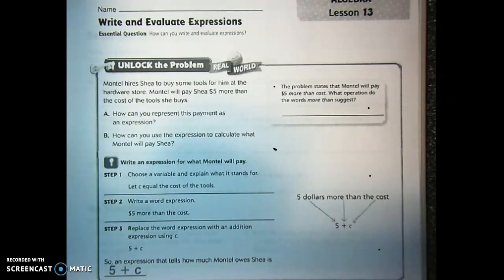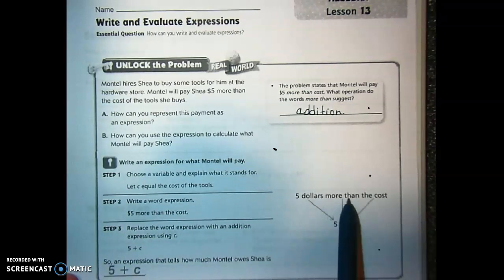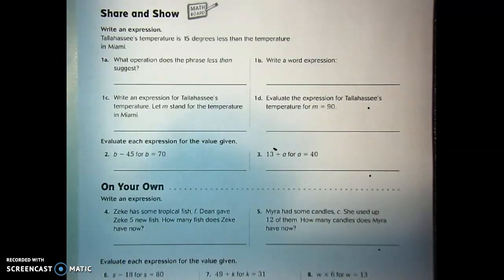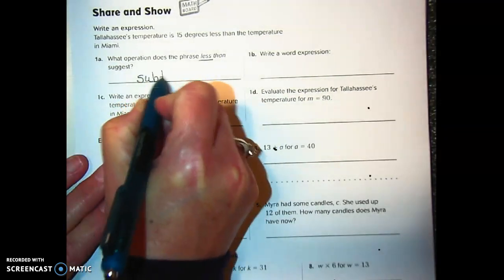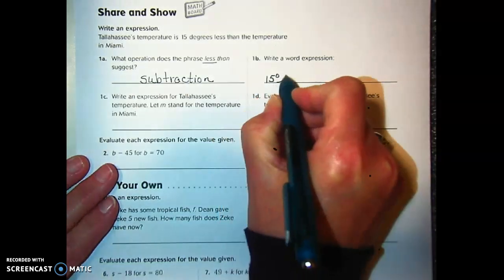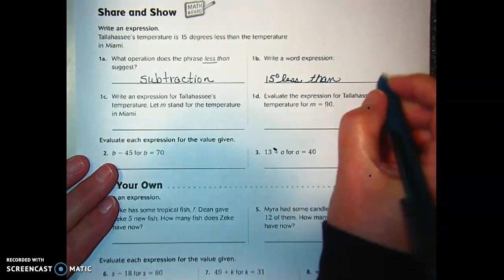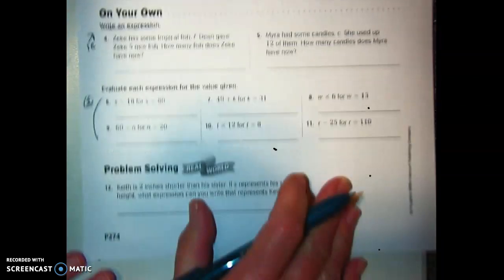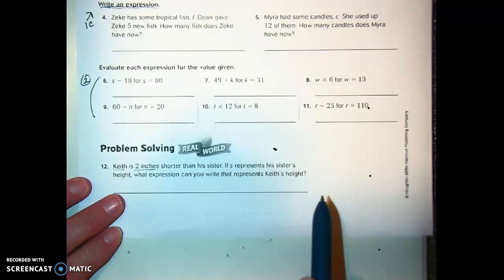Stegman Math 5th GRF 6th L 13